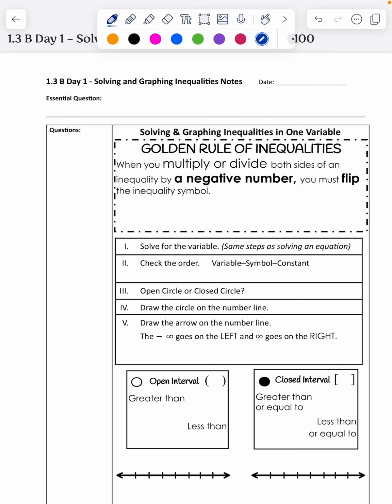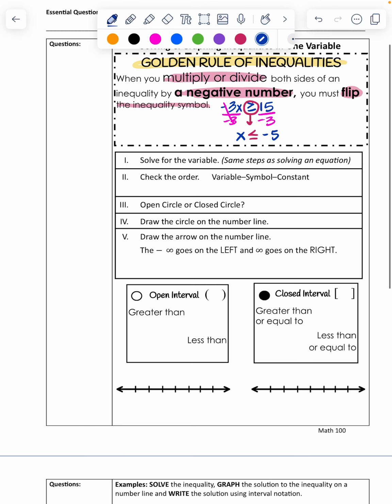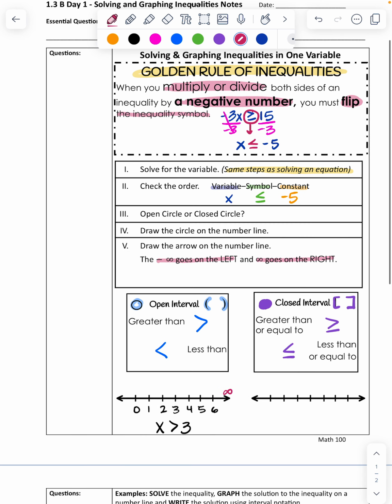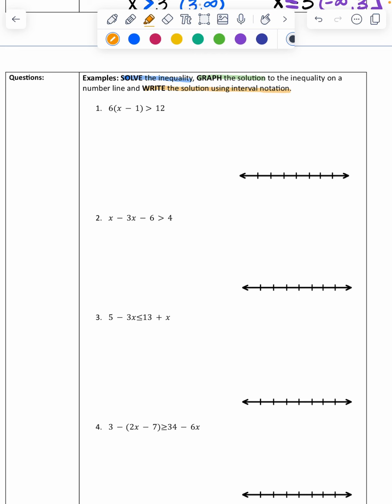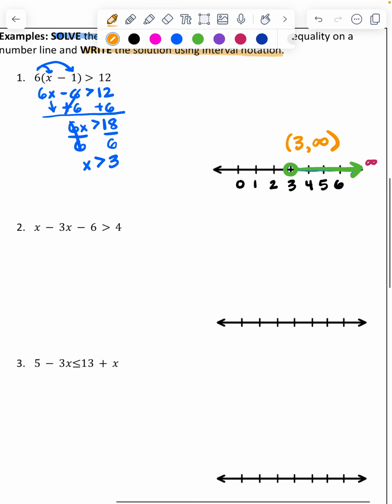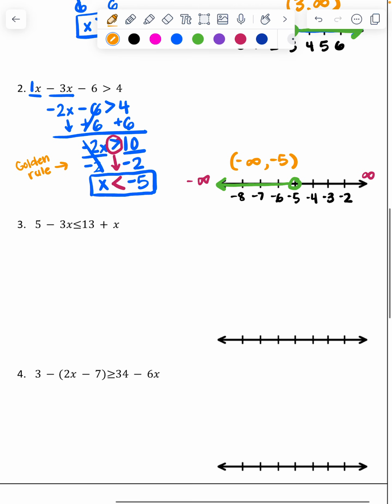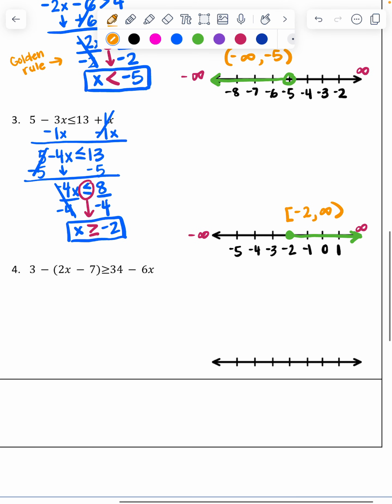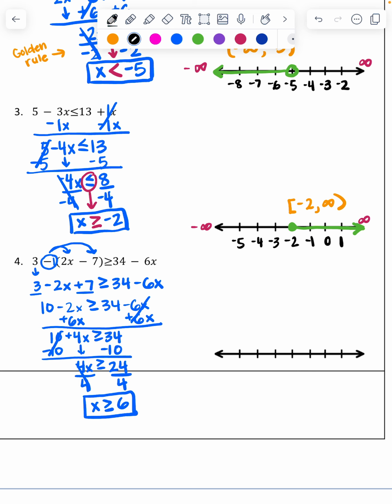Solving & Graphing One Variable Inequalities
0:00 Intro
5:31 Examples